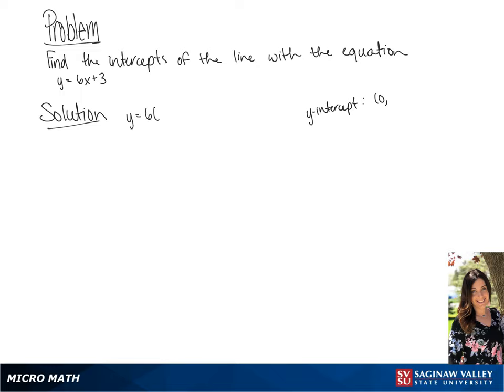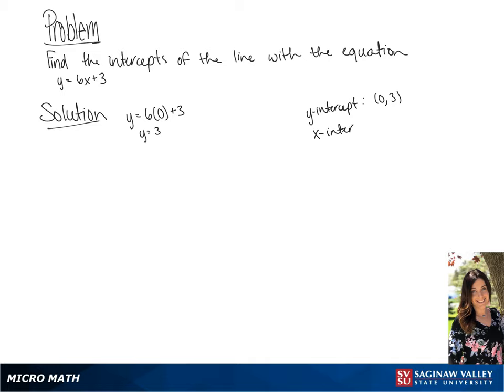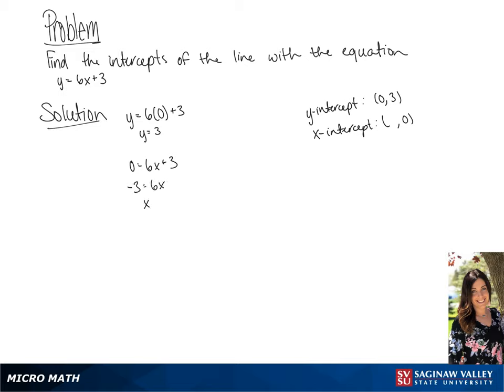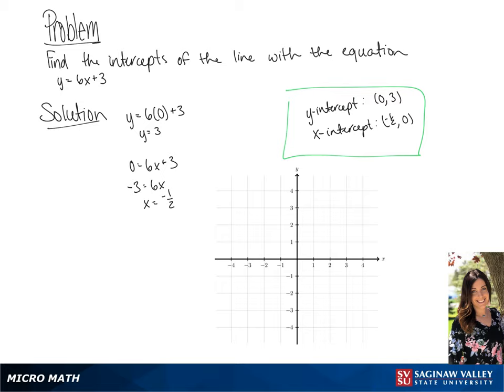Line: Find the intercepts of the line y =6x + 3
Tiala from SVSU Micro Math helps you find the x-intercept and y-intercept of a line.

Problem: Find the intercepts of the line y =6x + 3